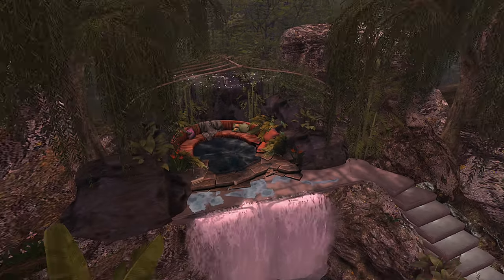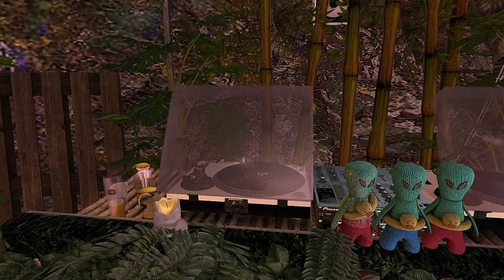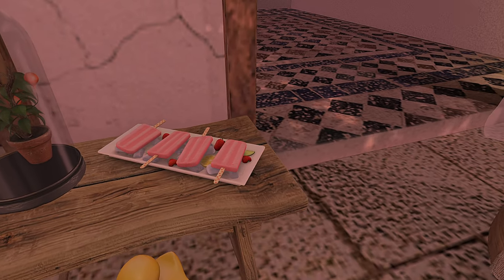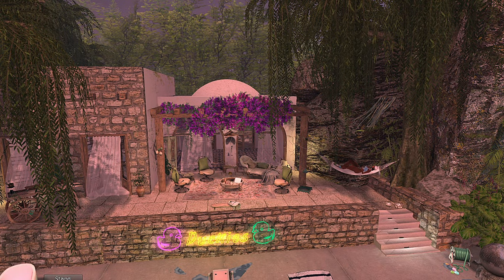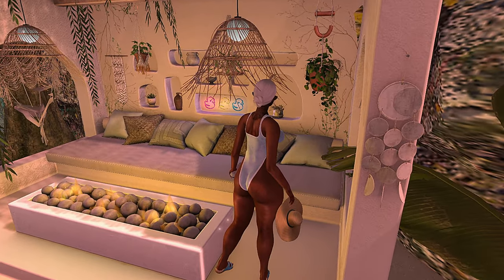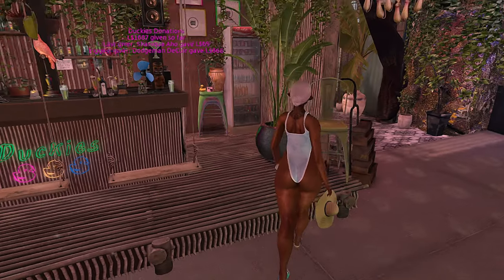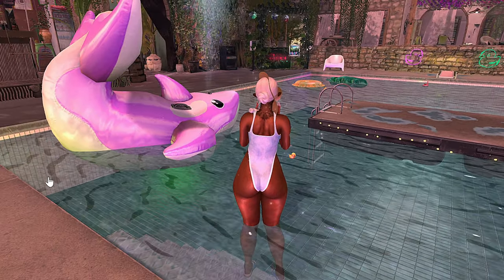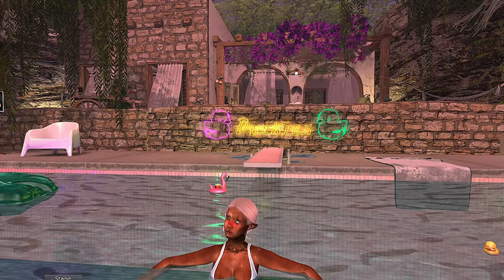Day at The Pool, Chill Vibes, and Relaxation | Second Life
Hey, y'all. In today's video, Day at The Pool, Chill Vibes, and Relaxation | Second Life Vlog.  I'll be showing you around a beautiful pool hangout-themed land named Duckies.